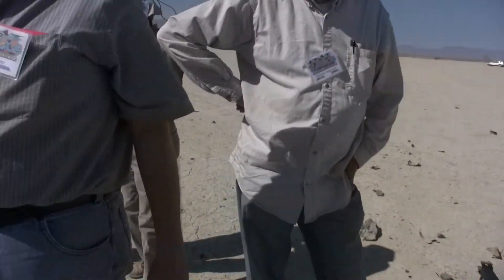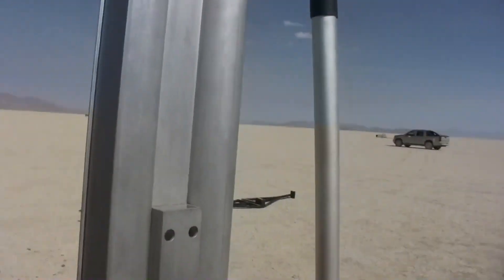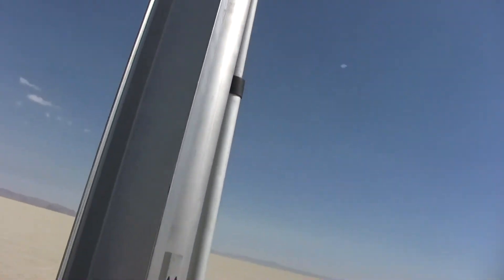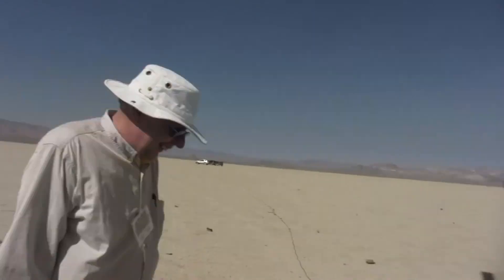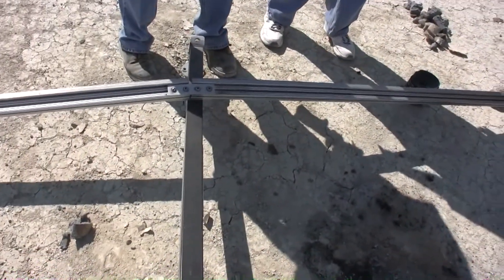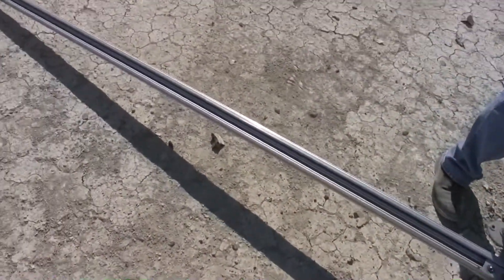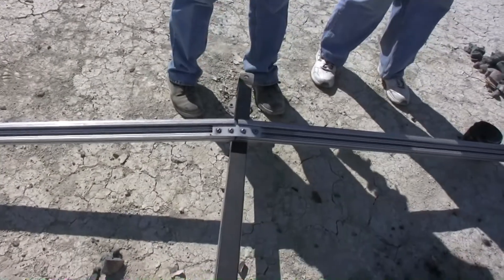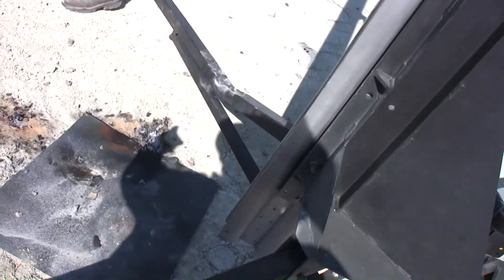Richard Hagensick RGH Questions 2 Q6100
Really Cool Flight of Richard Hagensick RGH Questions 2 on a Q-6100